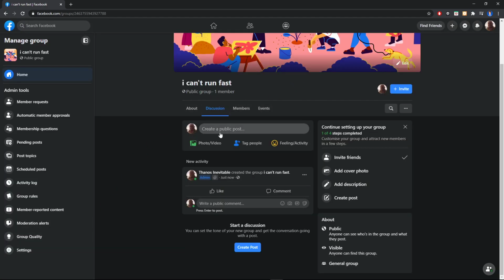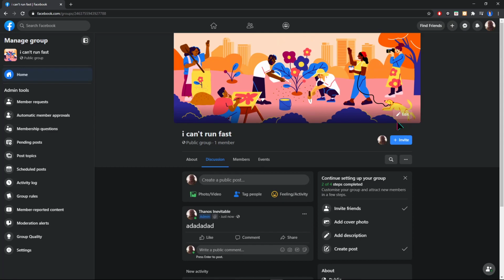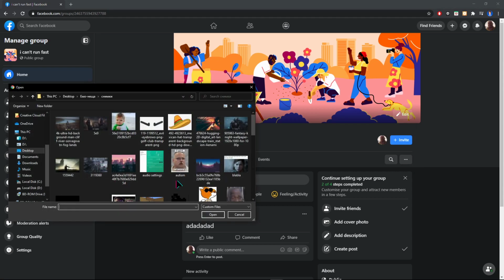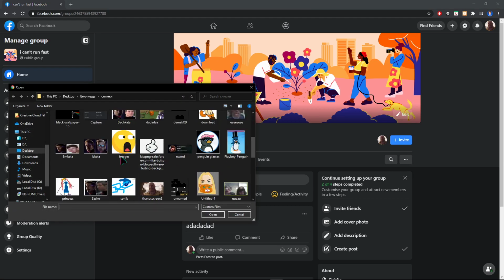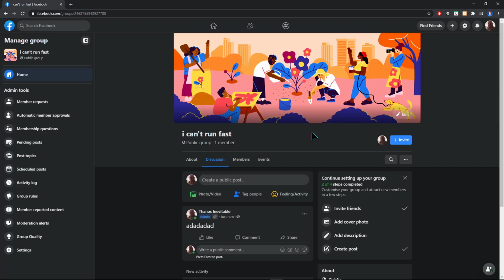How To Create A Facebook Group 2021 ✅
In this video you will learn how to create a facebook group 2021!